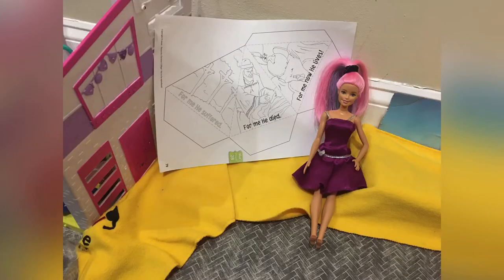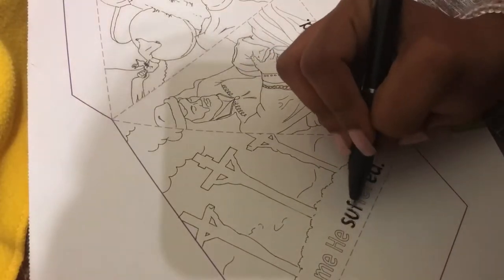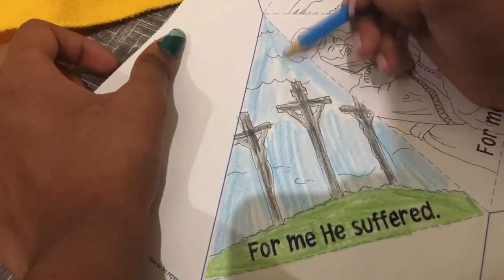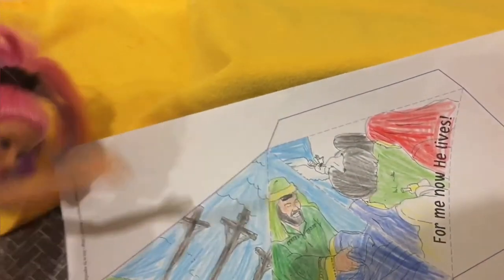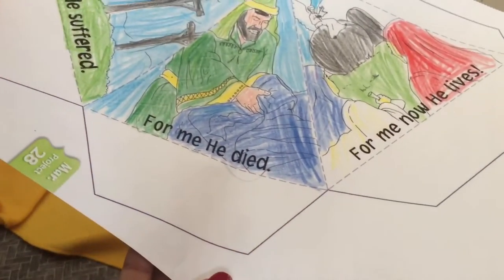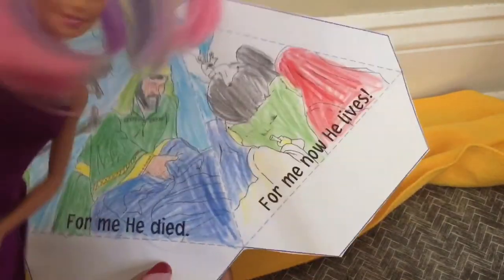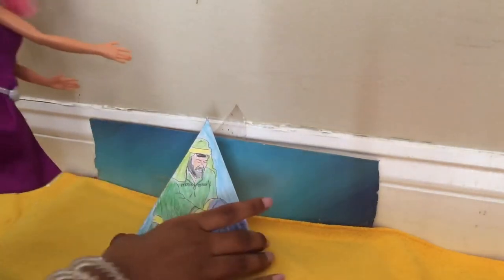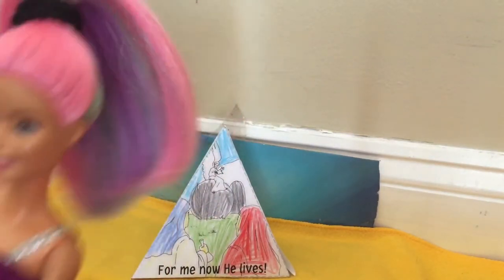Easter Tetrahedron | Kate made a tetrahedron craft